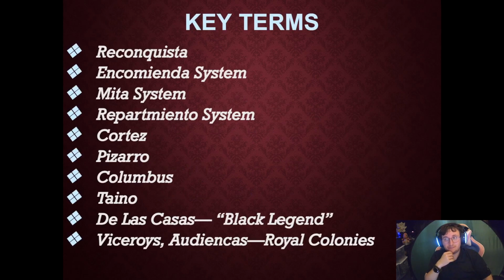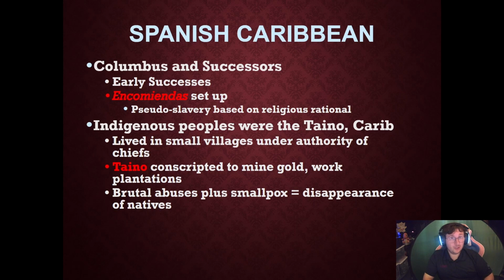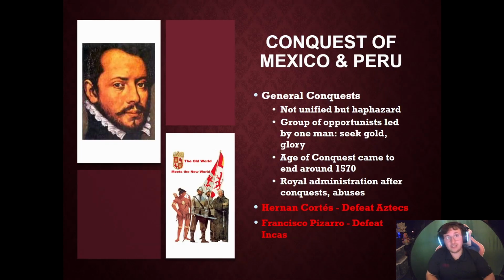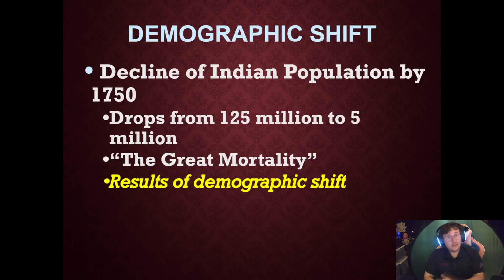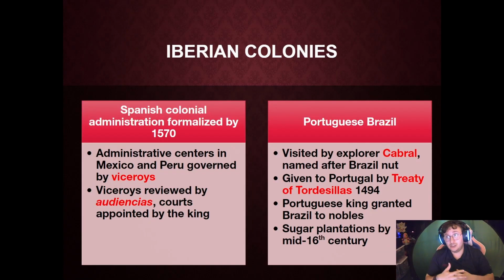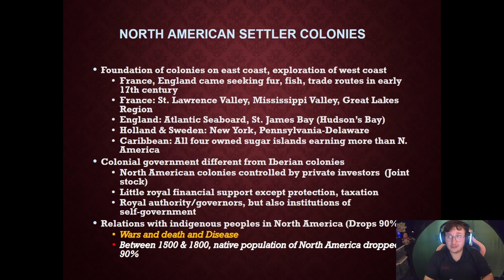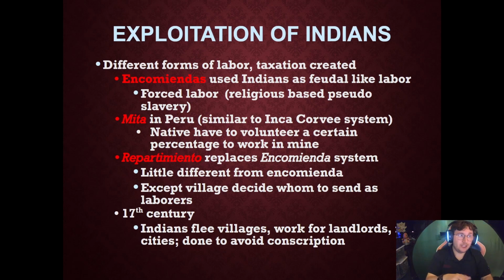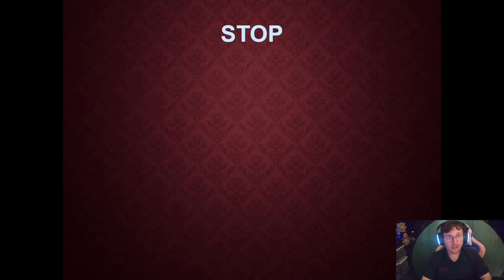Unit 2 Day 8 Mr. Leveridge WHAP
Reminders
Key Terms:
Reconquista
Encomienda System
Mita System
Repartmiento System
Cortez
Pizarro
Columbus
Taino
De Las Casas— “Black Legend”
Viceroys, Audiencas—Royal Colonies